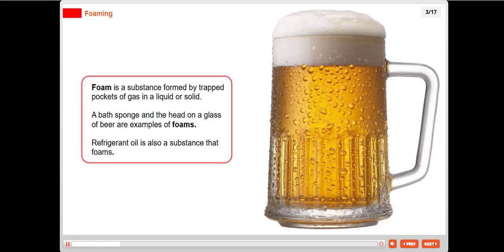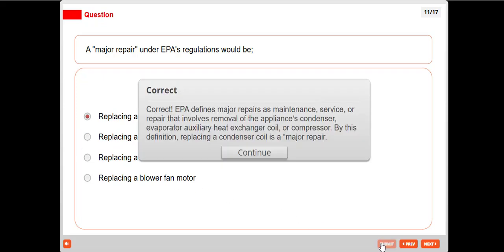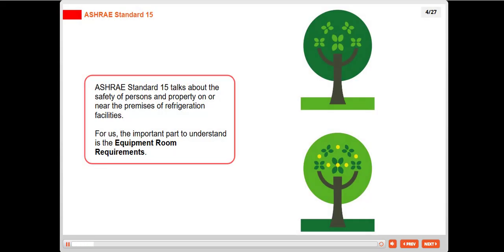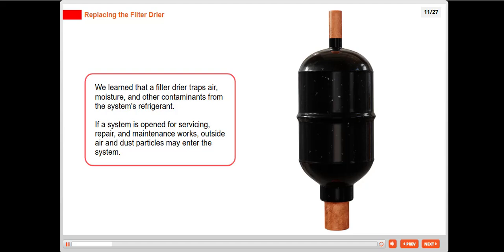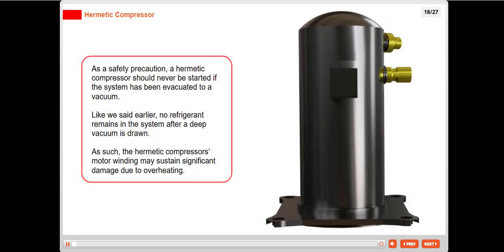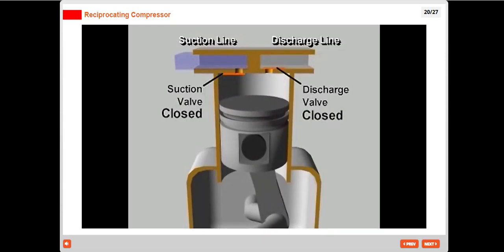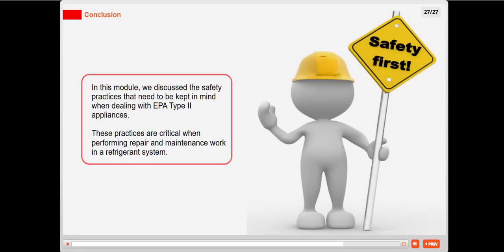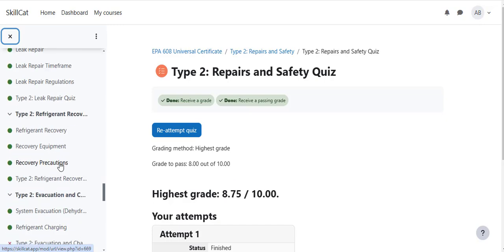EPA 608 14 Type 2 Repairs and safety